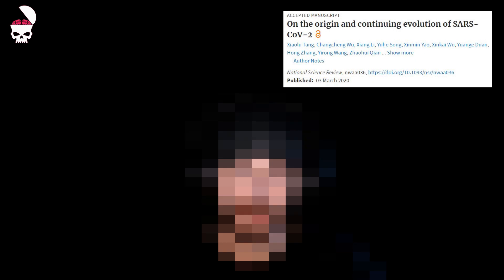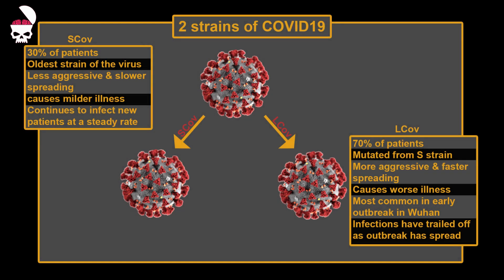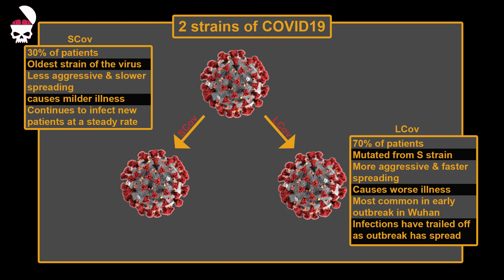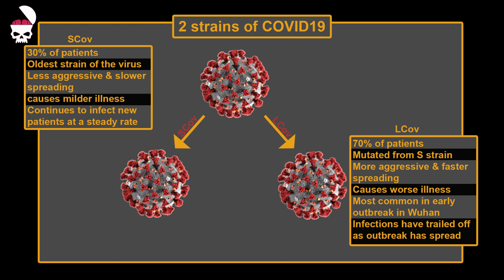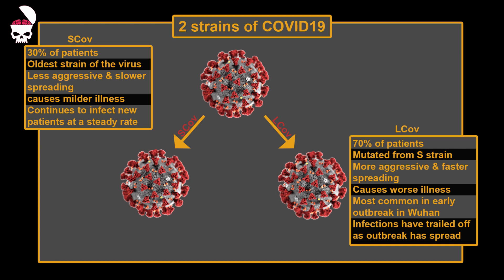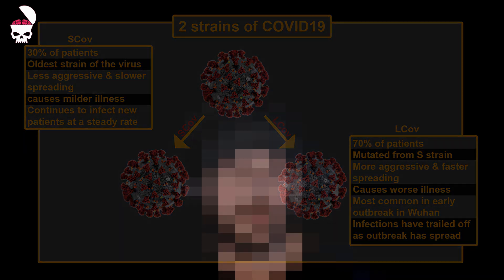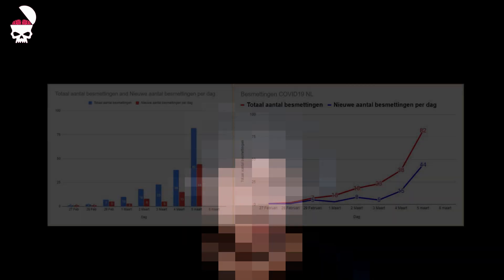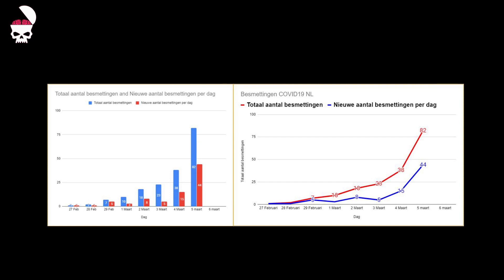Coronavirus Update - SCov and LCov: The 2 COVID19 Strains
SCov and LCov: The 2 COVID19 Strains. A study published by Chinese scientists shows that COVID19 has 2 strains, one more dangerous than the other.

My heart goes out to everyone affected by COVID19.

While uploading this video, the numbers in Italy changed:
Deaths: 148
Recovered: 414
Critical condition: 351
Nonetheless, it's still a bad thing if we are dealing with the LCov strain of the virus in Europe..